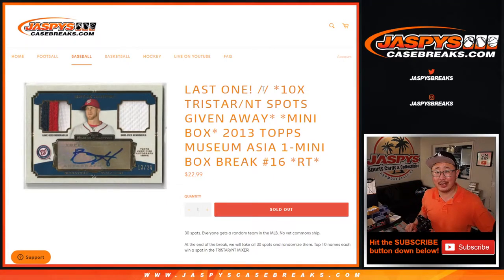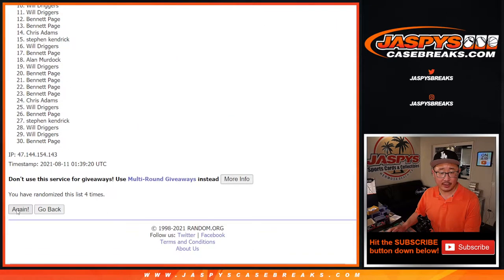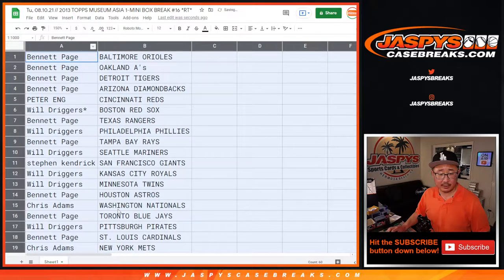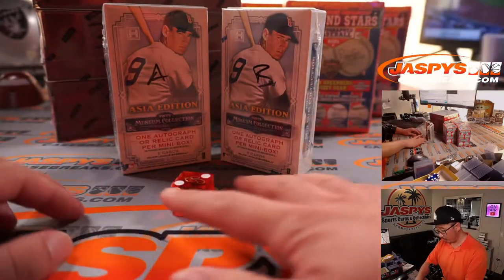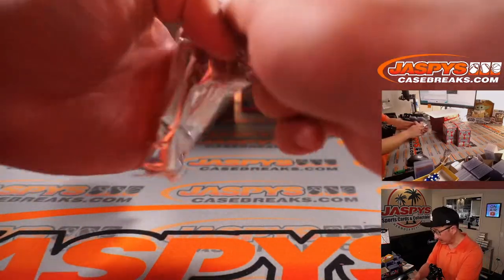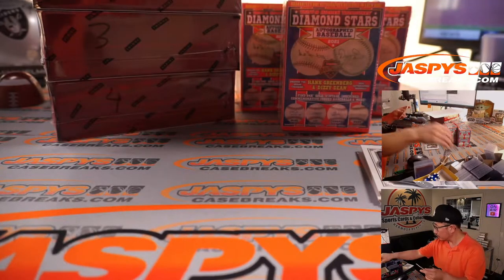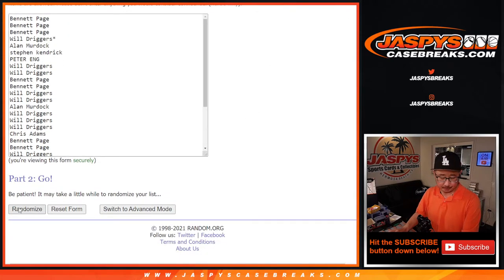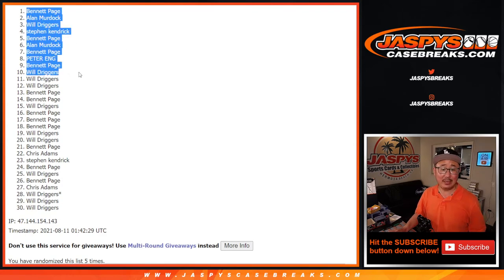Tu, 08.10.21 // 2013 TOPPS MUSEUM ASIA 1-MINI BOX BREAK #16 *RT*